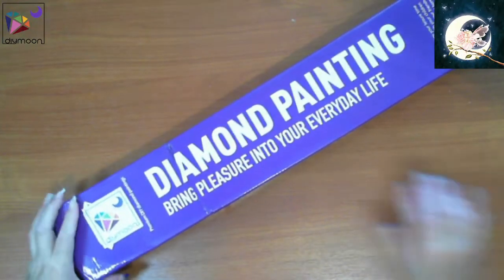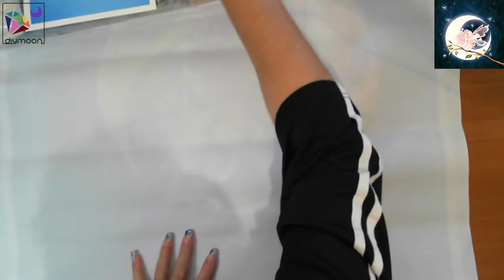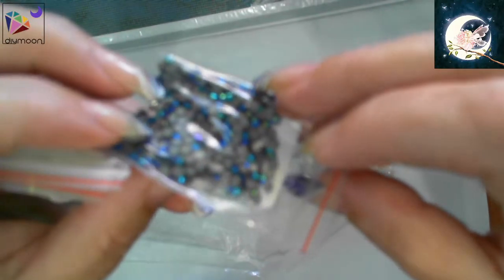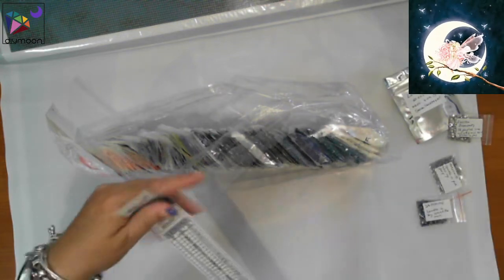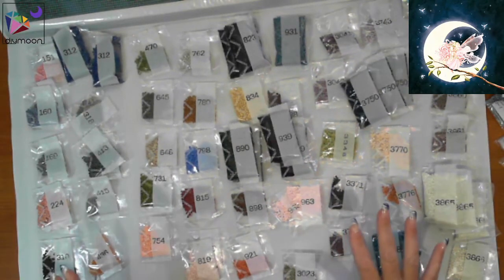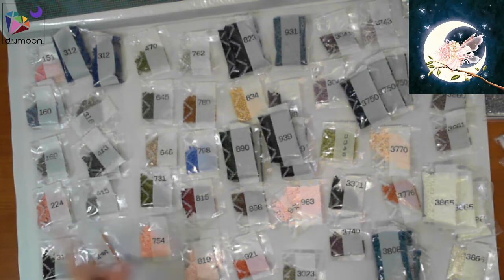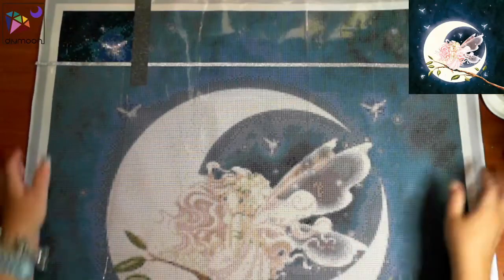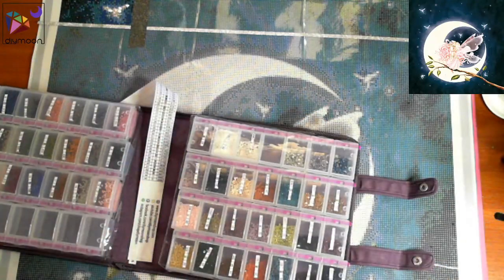Le Fees unboxing 60*60 - Special Drills- Diamond in the Rough